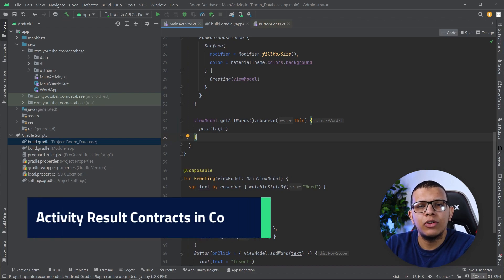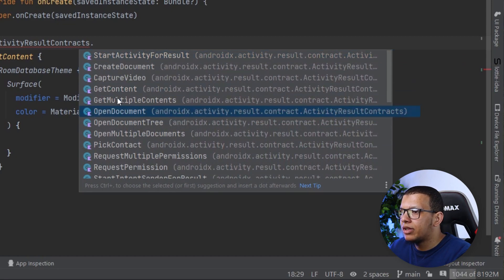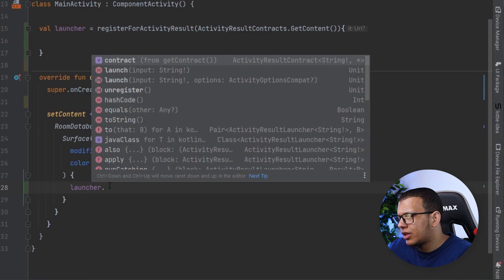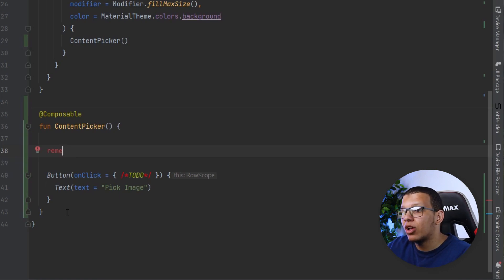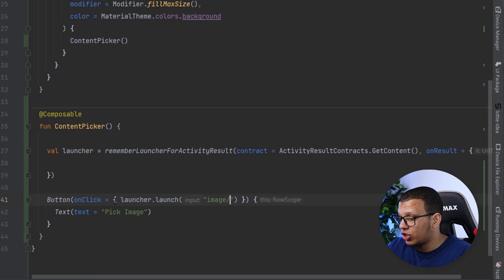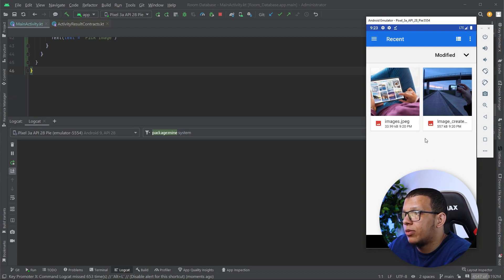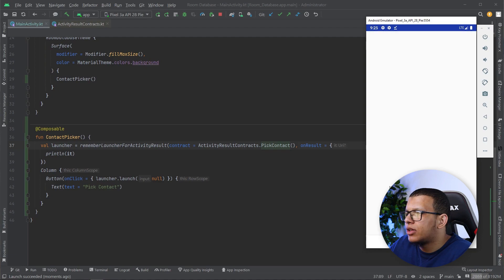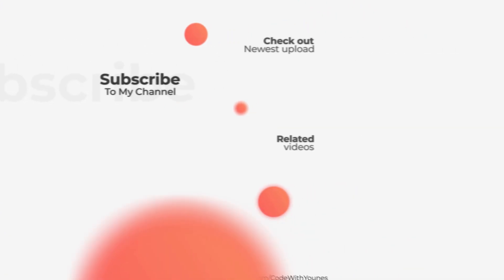How to Use Activity Result API in Jetpack Compose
In this video, we'll explore how to use Activity Result Contracts in Jetpack Compose, the modern toolkit for building native Android UIs. Activity Result Contracts is a new API introduced in Android 11 that simplifies the process of requesting and handling system permissions and launching external activities like the camera or gallery. With Jetpack Compose, we can leverage Activity Result Contracts to create more streamlined and concise code for handling user actions that require interactions with other apps or services.